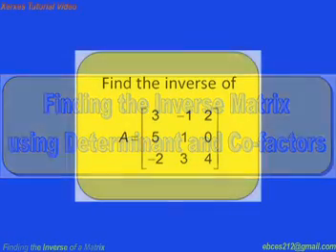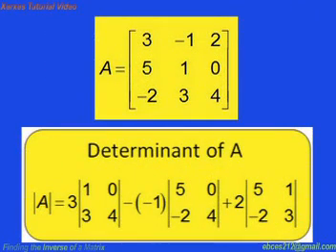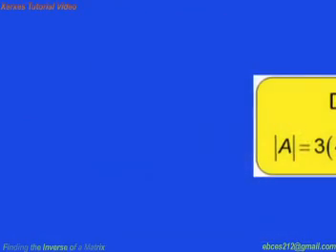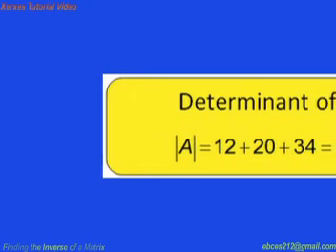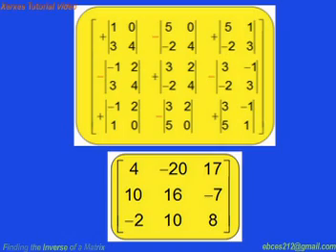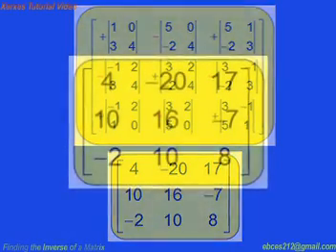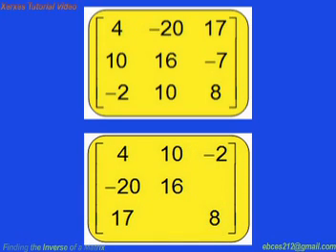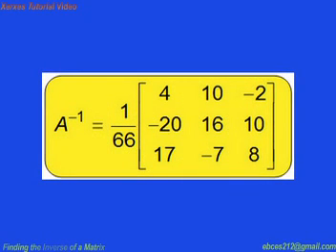Finding the inverse matrix using determinant and co-factor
A tutorial on how to find the inverse matrix using determinant and co-factor.
Prerequisite knowledge:
1. must know how to compute determinant
2. must know how to compute all the co-factors of a matrix